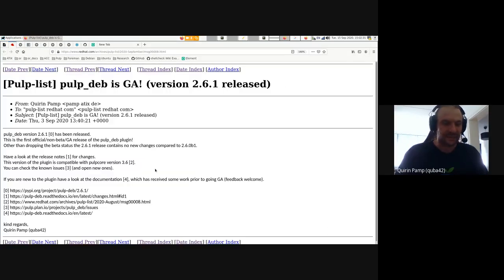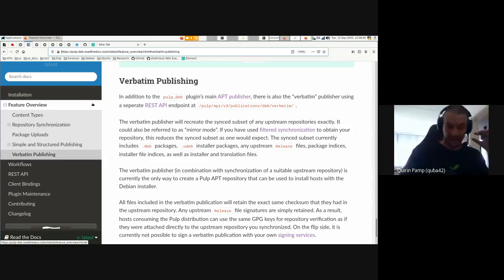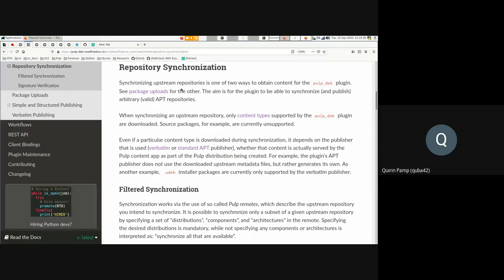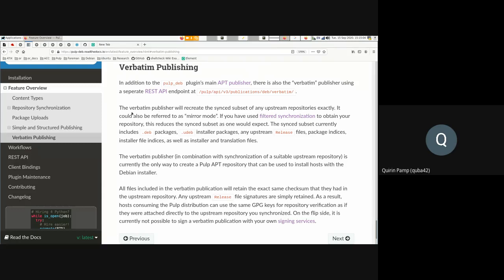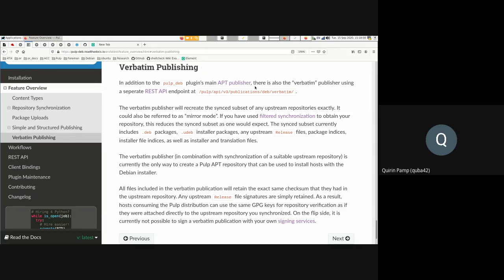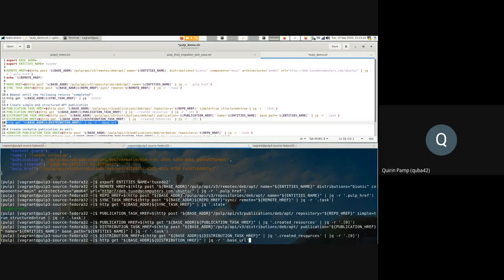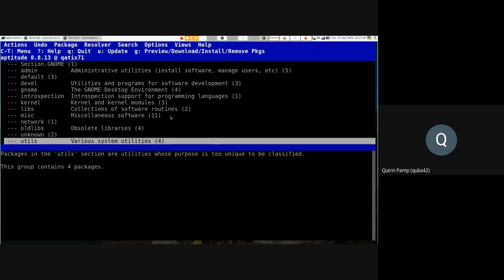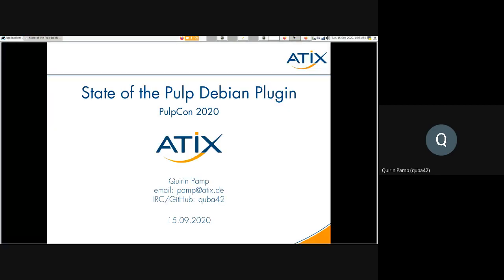PulpCon 2020 - the state of the Pulp Debian Plugin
Quirin Pamp presents an overview of the Pulp Debian plugin, which you can use to manage Debian software repositories in Pulp. This plugin recently went GA after a long beta phase. You can read more about the Debian plugin release